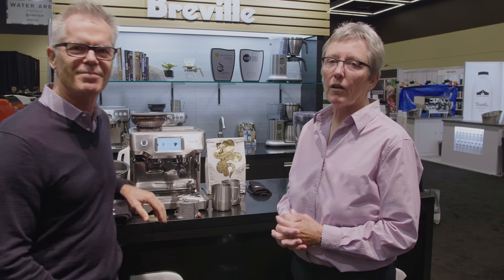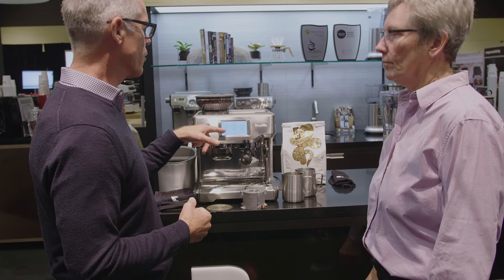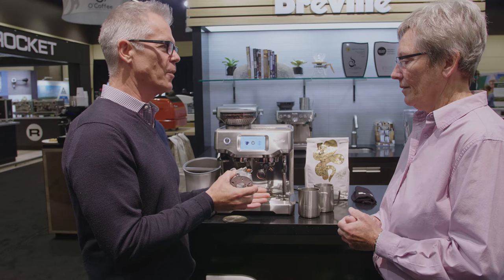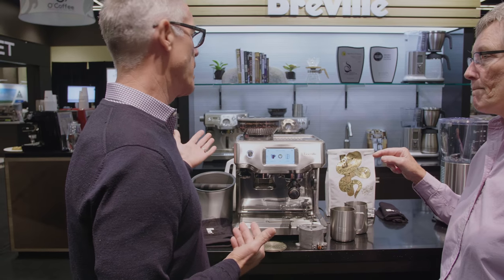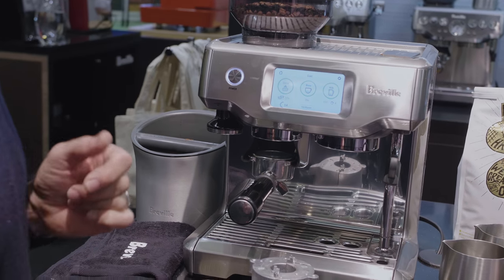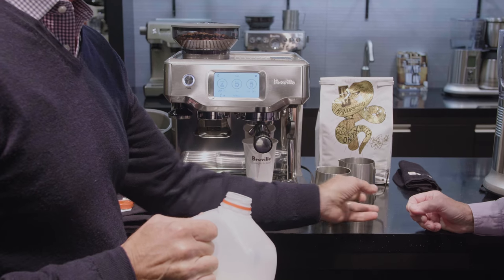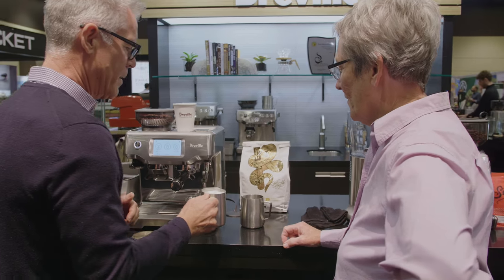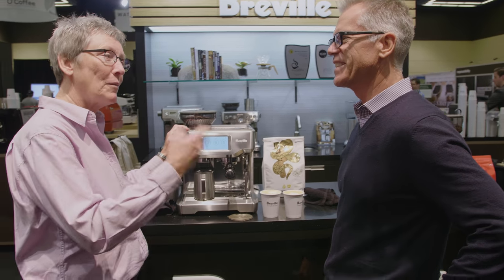Breville Barista Touch | Crew Review